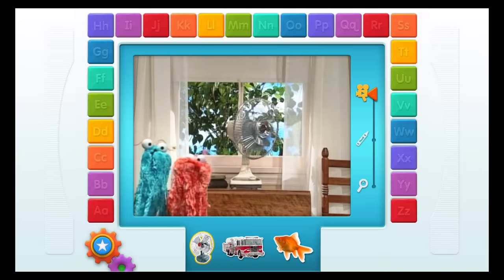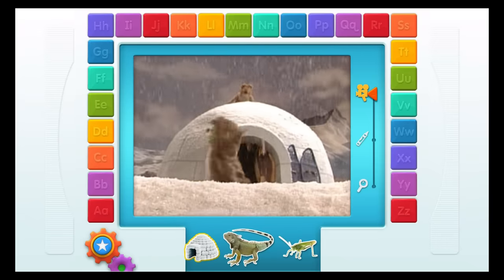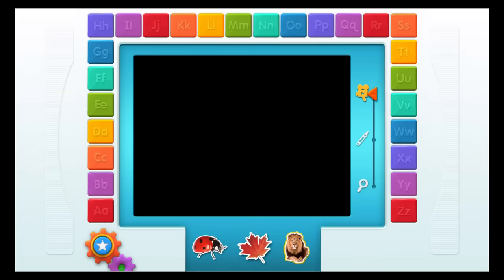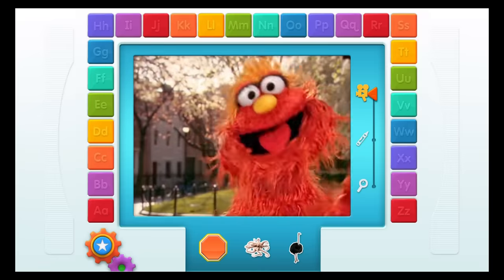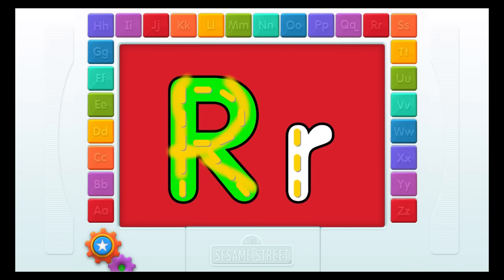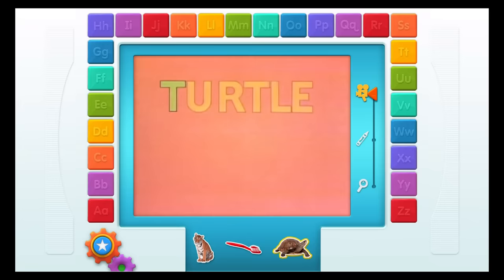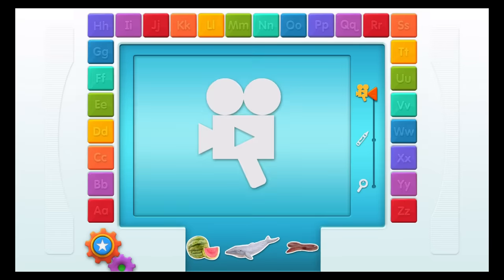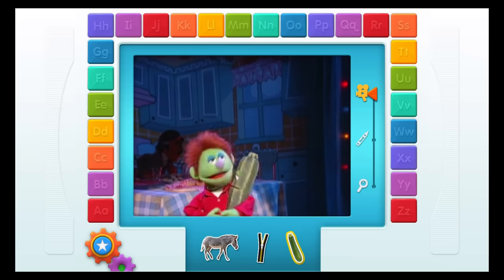Fun Elmo Loves ABCs! - Kids Learn ABC Alphabet With Elmo - Best App for Kids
This is an app full of games, activities, and videos that will help teach your child about letters, sounds, and words.

** ON for Learning Award **
** Parents' Choice Silver Award **

Elmo loves this app! It has songs and videos about letters. It has coloring pages and games about letters. It has all the letters from A to Z! Elmo even made a new alphabet song for it. Elmo thinks it’s the best ABC app ever! Come on, explore the alphabet with Elmo! (If you enjoy learning your ABCs, you’ll love learning your 123s! Check out “Elmo Loves 123s” in the App Store! )

FEATURES
• Slide, sweep, swipe, touch, trace and dig to discover over eighty classic Sesame Street clips, seventy five Sesame Street coloring pages, and four different ways to play hide and seek!
• Touch and trace your favorite letter to unlock its surprises.
• Tap on the star button to discover even more letter activities.
• Personalize by adding your own photos and videos to the game.
• ABCs tracker for grown-ups to see how your child is doing.
• Ability to purchase even more great letter content and holiday surprises.

LEARN ABOUT
• Letter identification (uppercase and lowercase)
• Letter sounds
• Letter tracing
• Art and creativity
• Music appreciation

TIPS
• If you wish to personalize Elmo Loves ABCs by adding your own content, remember to complete all the fields: name, recording, photo, and video! If you do not have all four, your content will not appear in the game.
• Your videos must be in "Photos" (your device’s photo library) on your iPad or they will not be accessible by the game.
• To upload video into the "Photos" folder using iTunes, connect your device and click on the "Photos" tab. Click on the "sync photos from" box, and use the drop down menu to choose the folder that your videos are in. Make sure that you have the "include videos" box checked before you sync. If you are using a Mac, you may also use iPhoto to sync your videos under the pictures tab. Again, just make sure you have the "include videos" box checked.

ABOUT US
Sesame Workshop’s mission is to use the educational power of media to help kids everywhere grow smarter, stronger, and kinder. Delivered through a variety of platforms, including television programs, digital experiences, books and community engagement, its research-based programs are tailored to the needs of the communities and countries they serve.